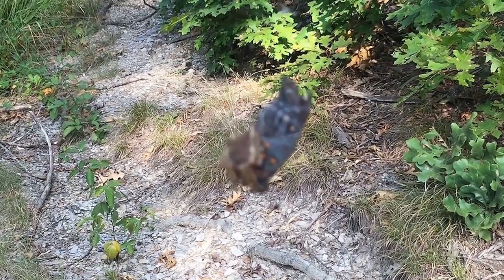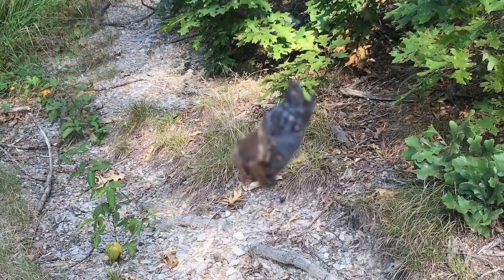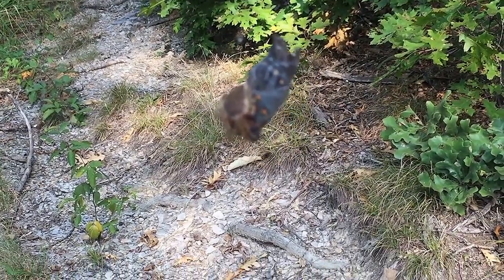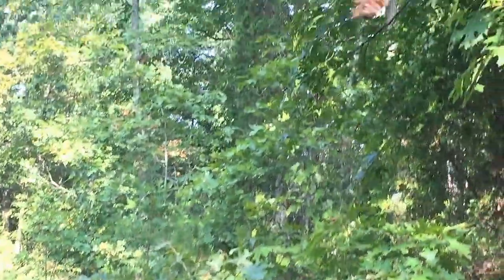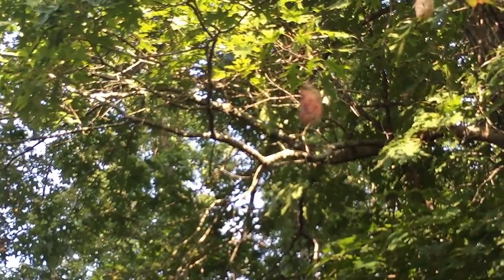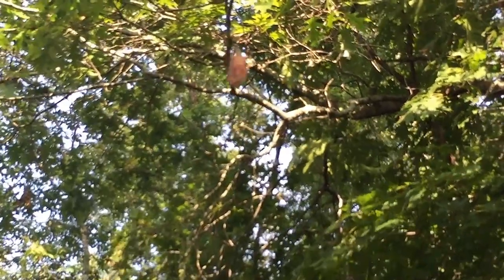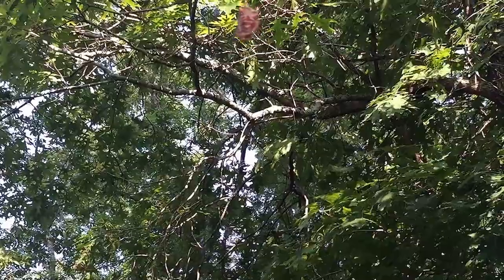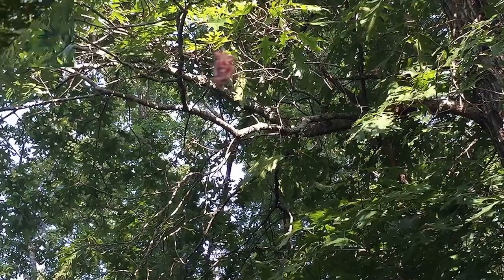Spider web for nature awareness - trackers, naturalists, enthusiasts